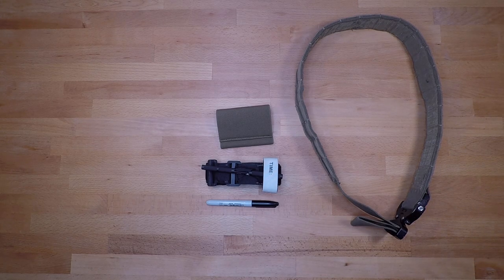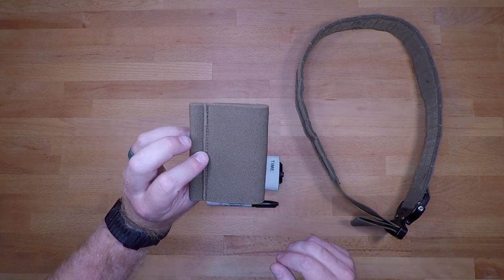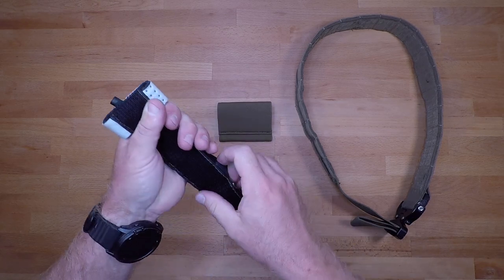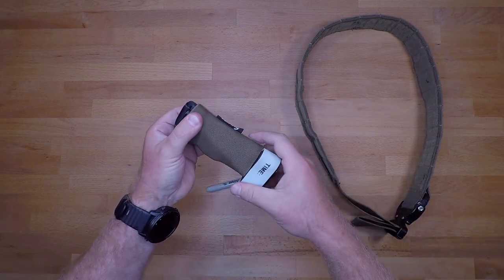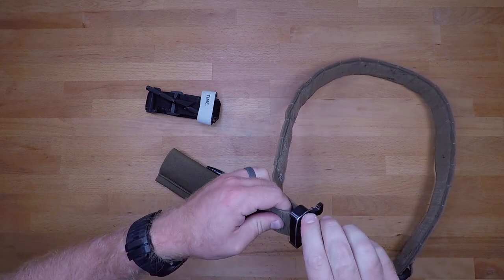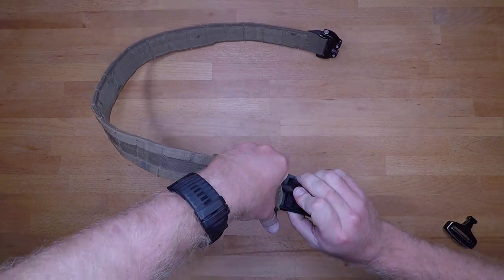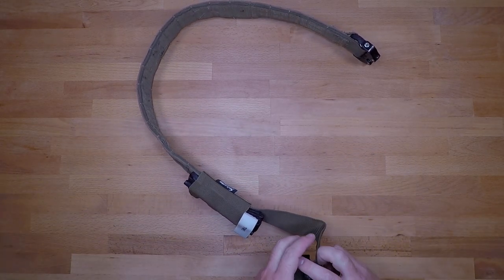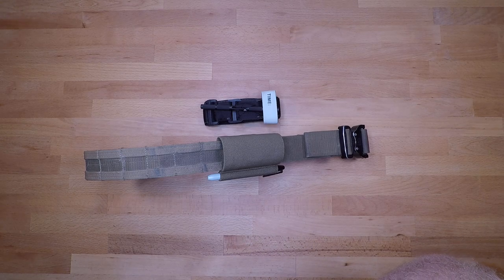Soileaters Belt Mounted Tourniquet Holder V2 (BMTH V2) - Less than 5 Minute Gear Review and Setup